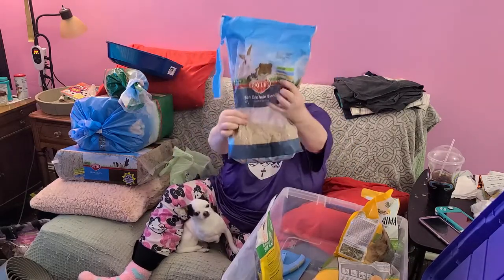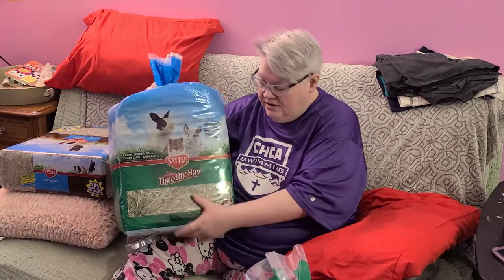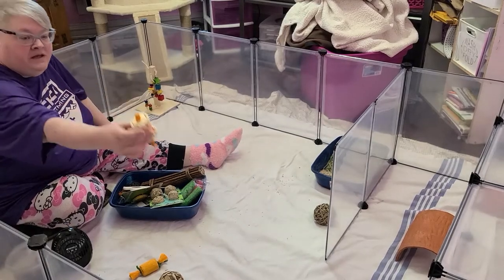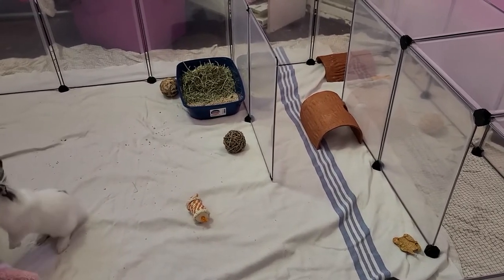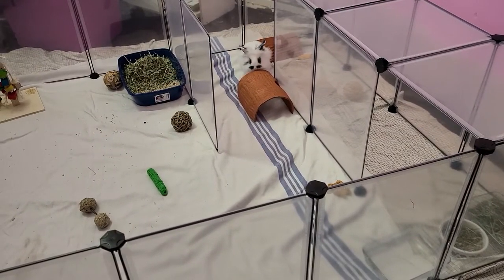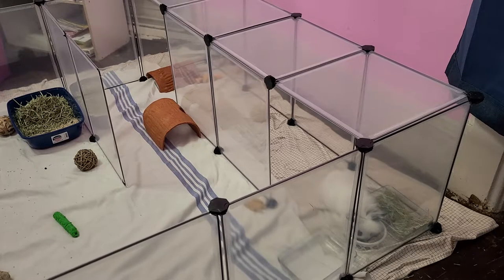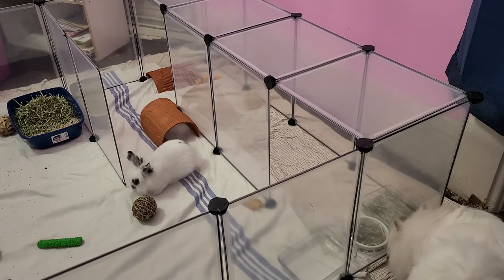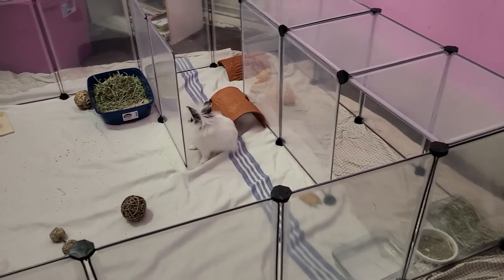Dwarf Lionhead Rabbit supplies and William's floor time